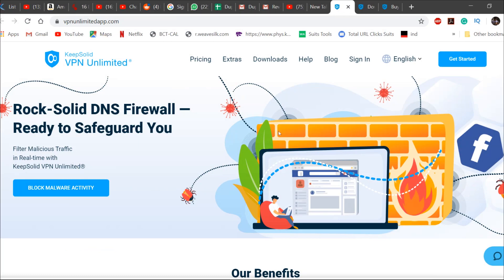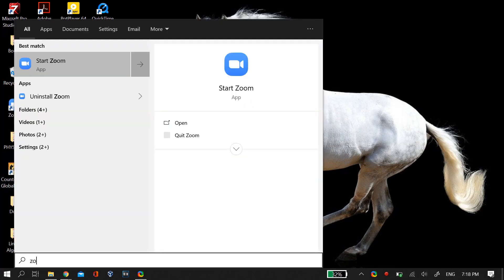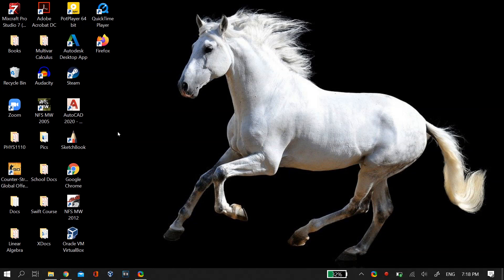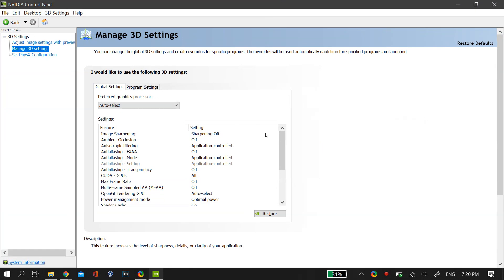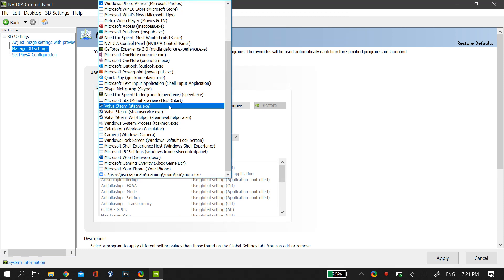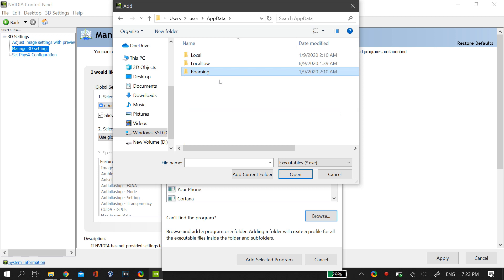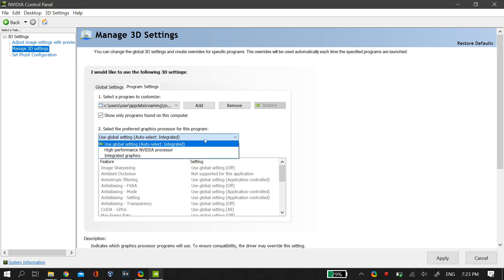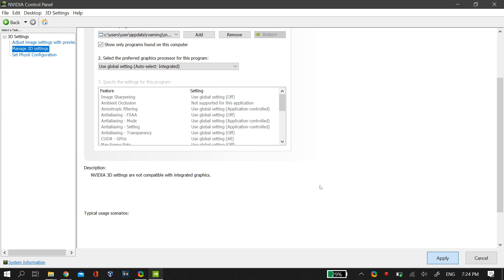How To Fix Zoom Screen Sharing Not Working BLACK SCREEN Problem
UPDATE: If you have any computer/software-related problems, please feel free to submit your problem on our new and we will make a solution video for you to resolve it!
Select the desired plan, then click on the “Bonus” button below the price and enter the code.

If you have any computer/software-related problems, please feel free to contact us by visiting our website and using the "submit your problem" button, and comment down below on our videos about your problem, and we will make a video for you to resolve it!

Hi guys. In this video, we will you guys how to tell you guys how to fix the problem that your Zoom Screen Sharing feature is not working properly and we are seeing a black screen inside of the screen that you want to share on Zoom. This problem is probably because of Zoom using the wrong graphic card for screen sharing. It might use the dedicated graphics inside of the integrated one which might cause this black screen issue on Zoom Sharing. This video will help you fix it. This should work on all Windows: XP, Vista, 7, 8, 8.1, and obviously Windows 10. We hope that this video helps you out.